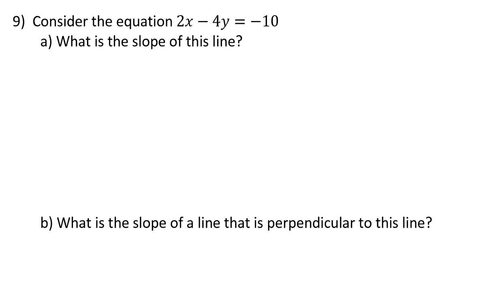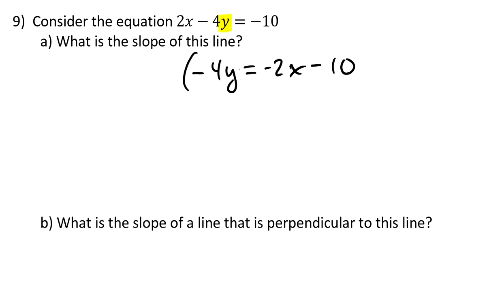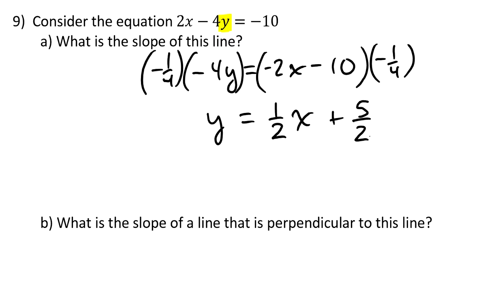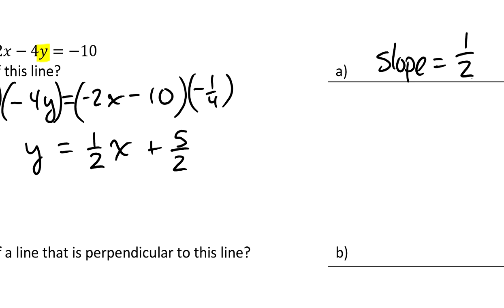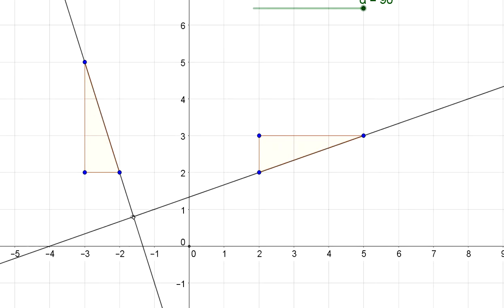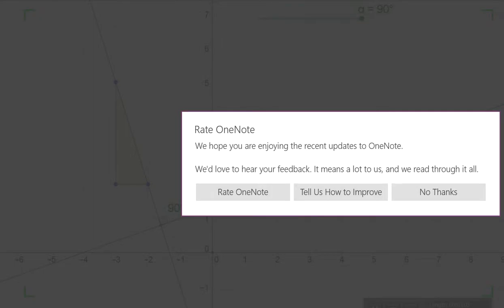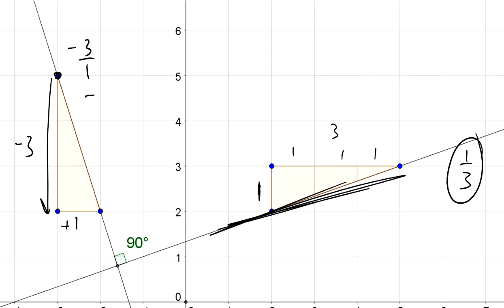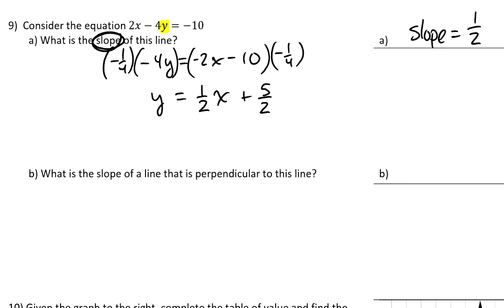STT6 9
Description